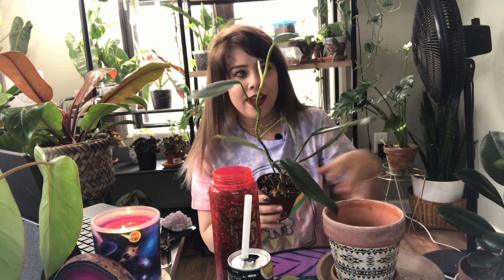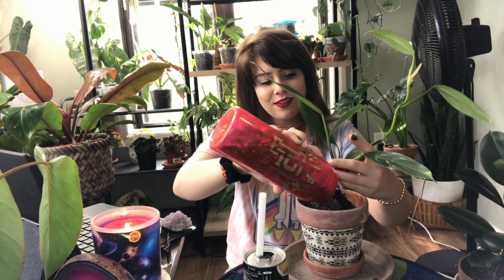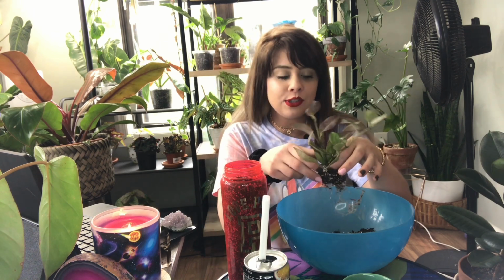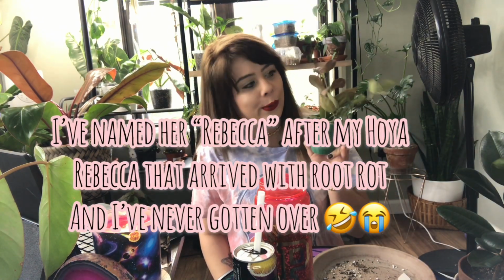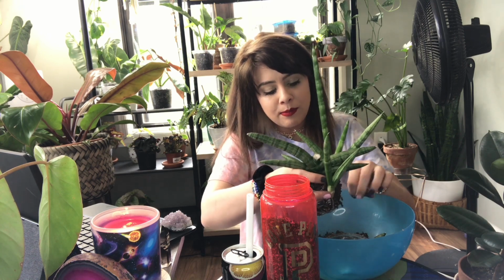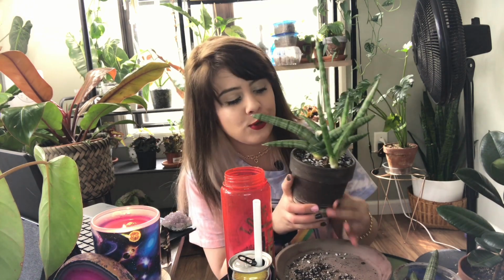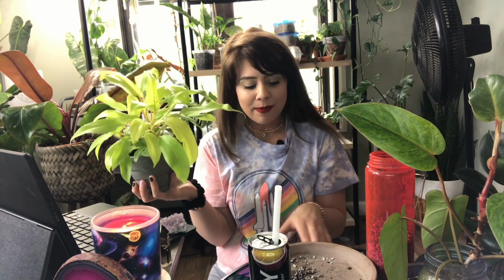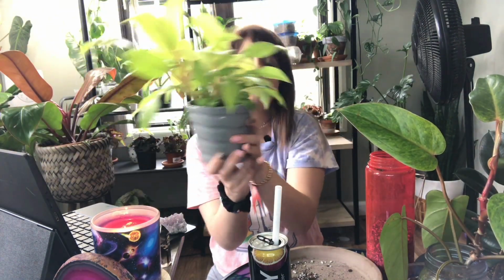Repot & Never Have I Ever Challenge | PlantTuber edition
I hope guys enjoy my fun little take on “Never have I ever” planty Edition creates by A Girl With A Garden On YouTube ! Remember, my 1K giveaway entry video is coming up next week! Woot! I’m so excited!

•Growlights- Bozily Grow Lights, Full spectrum, LED sunlight bulbs!

•Bonide Copper Fungicide

•Music
-artist:jeff
-track:Accra
-July